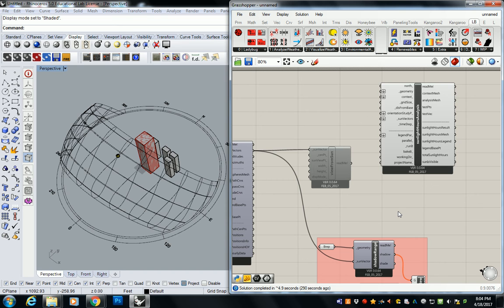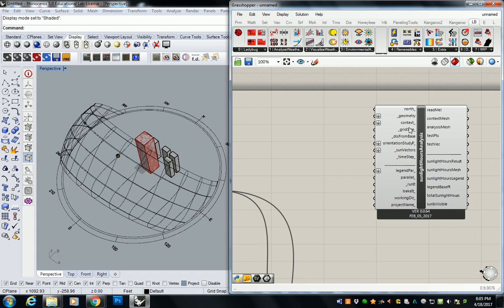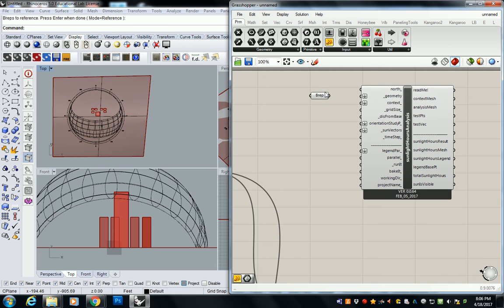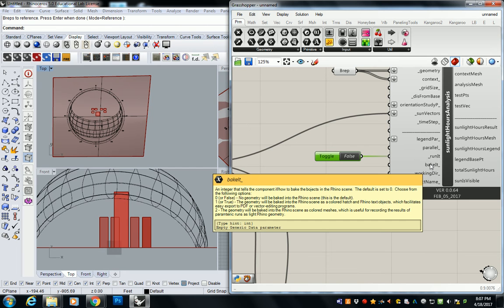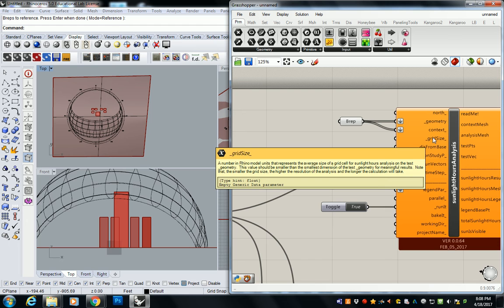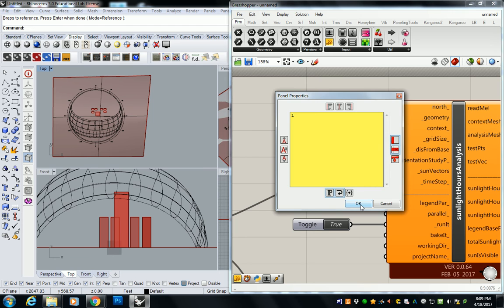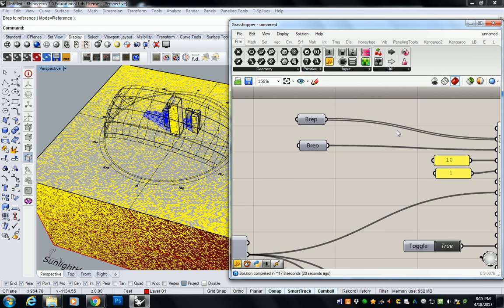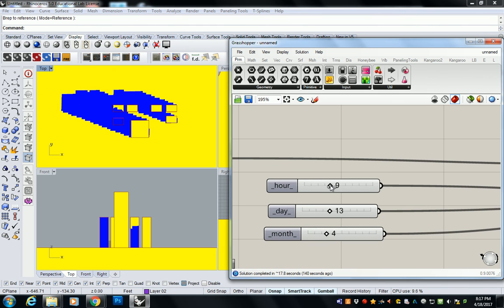71 - Ladybug for Grasshopper - Sunlight Hours Analysis